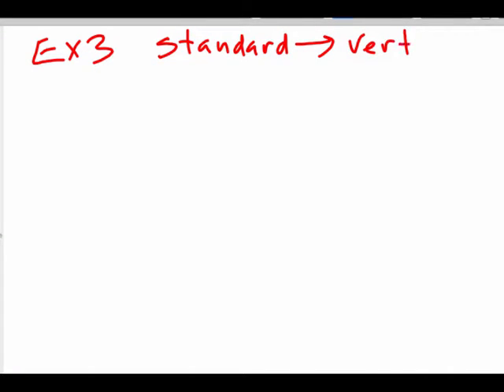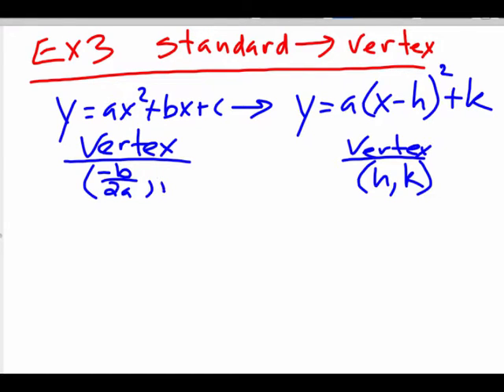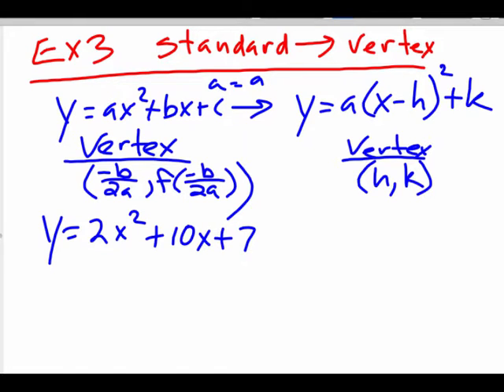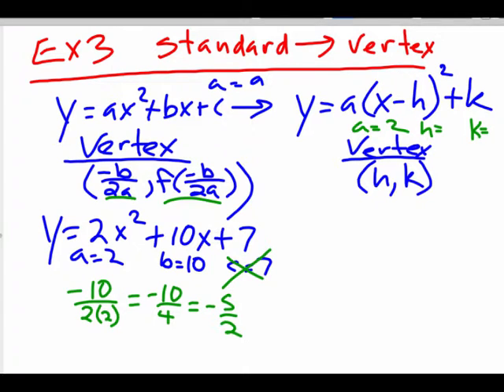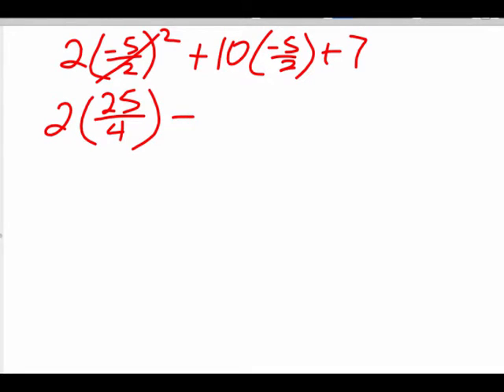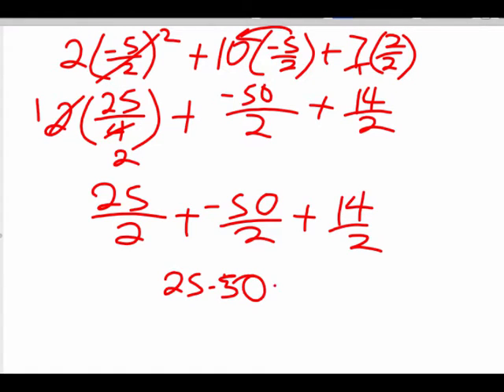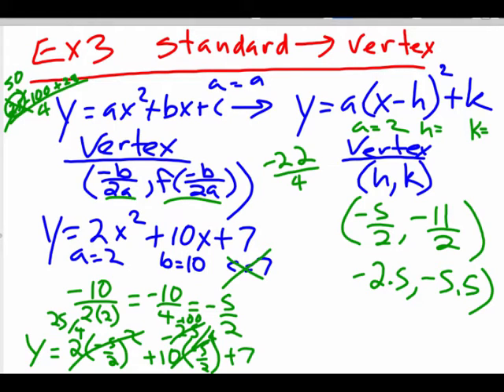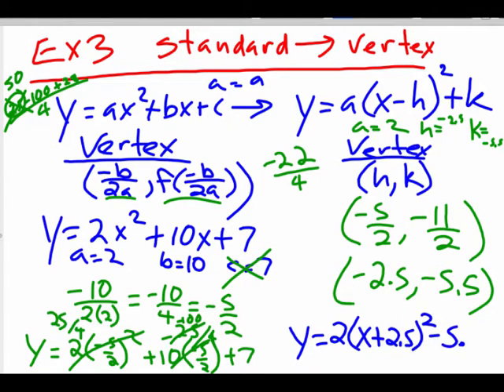Algebra II 4.2 Quadratic Equations Standard Form Example 3